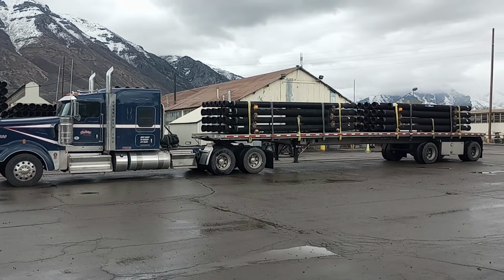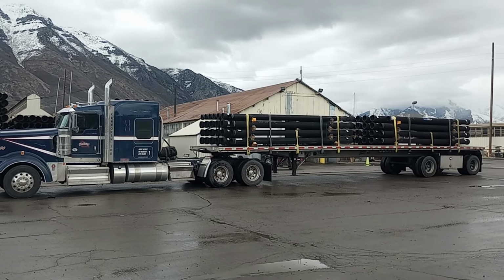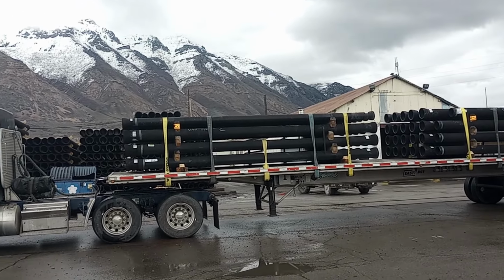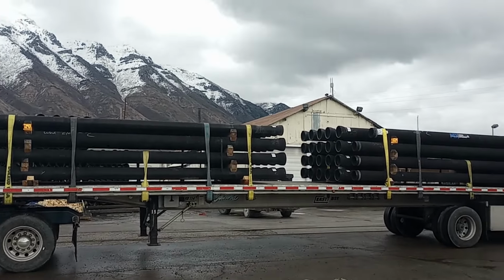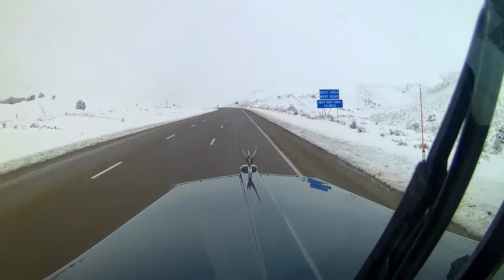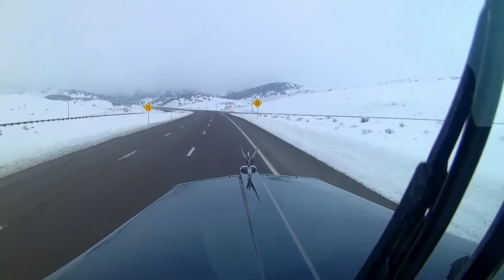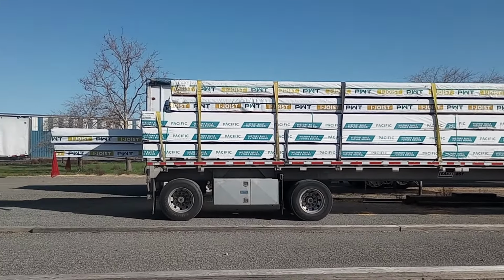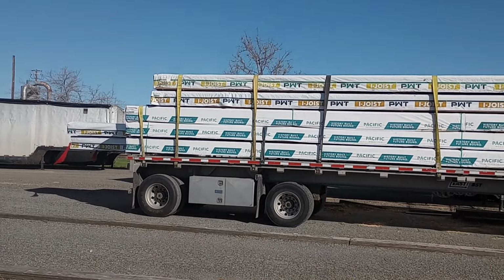Ep 183 Taking A Load Of Pipe To Santa Clara, CA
Another truck broke down, so I'm off with their load of pipe.  After a noisy layover, I reload with floor joists.  Fun times!